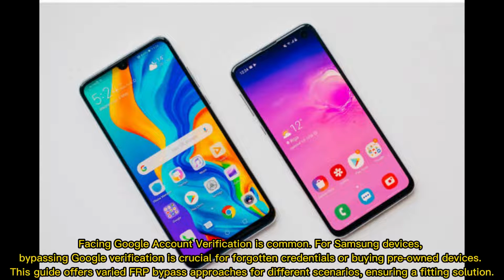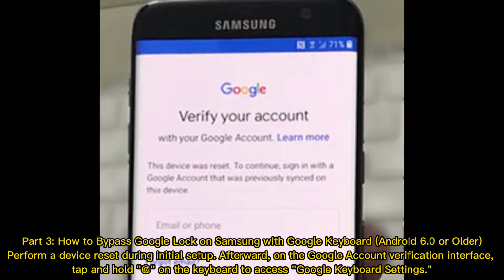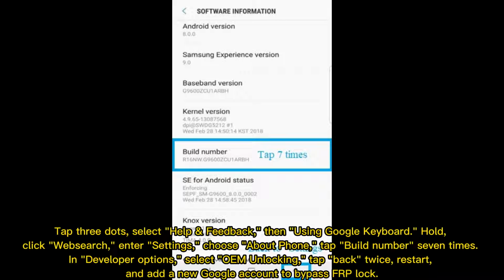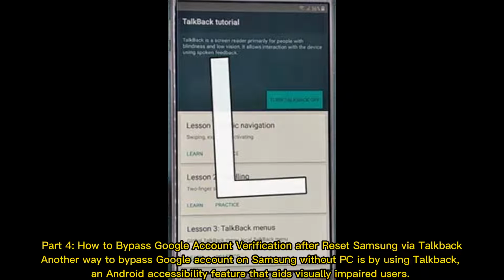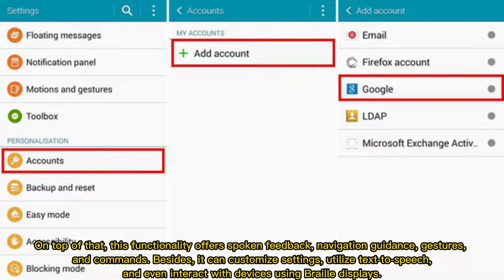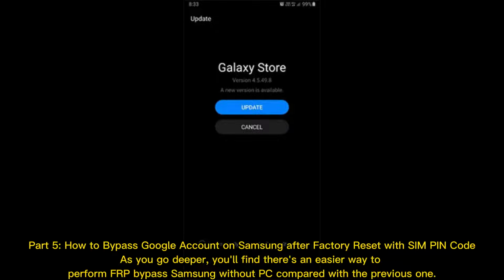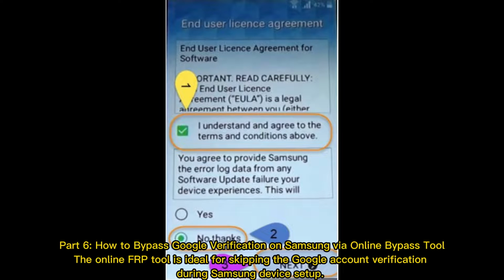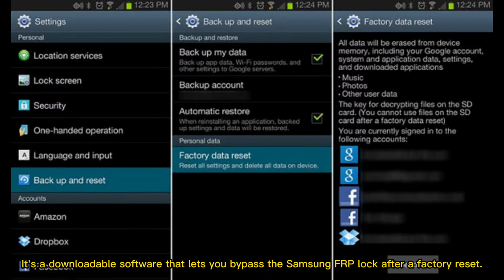How to Bypass Google Account Verification on Samsung Devices [5 Means]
Any tips for FRP bypass on Samsung with or without PC? Stick with us to the end of this video to learn how to bypass Google account/lock on Samsung Galaxy S23/S22/S21/S20/S10/Note/Tab in 5 ways.

00:00 Start
00:26 Part 3: How to Bypass Google Lock on Samsung with Google Keyboard [Android 6.0 or Older]
01:10 Part 4: How to Bypass Google Account Verification after Reset Samsung via Talkback [Complicated]
01:44 Part 5: How to Bypass Google Account on Samsung after Factory Reset with SIM PIN Code
01:59 Part 6: How to Bypass Google Verification on Samsung via Online Bypass Tool